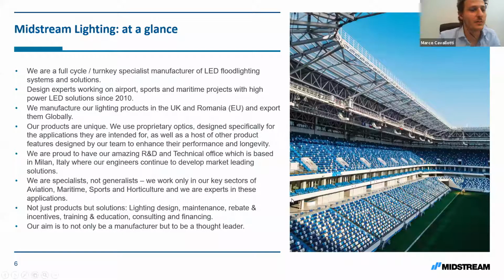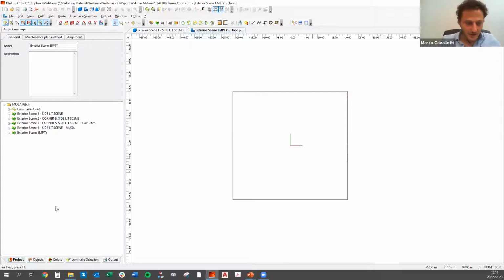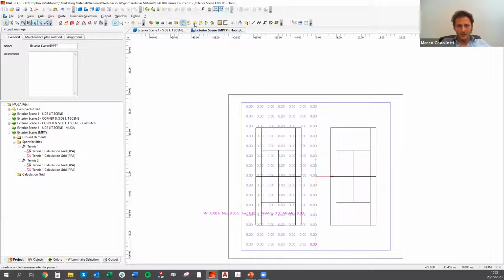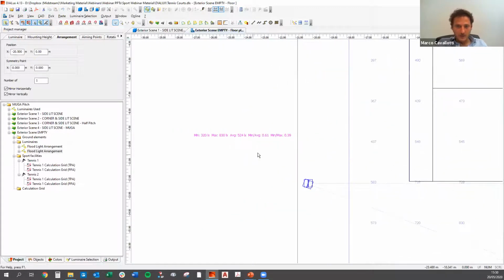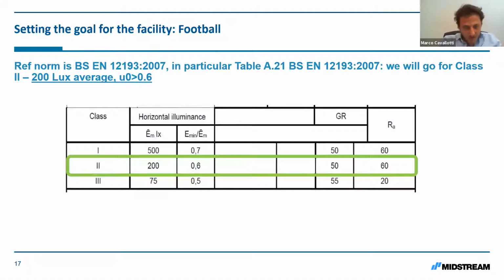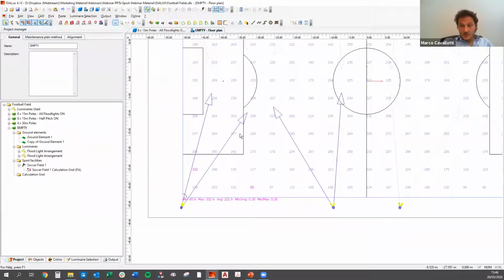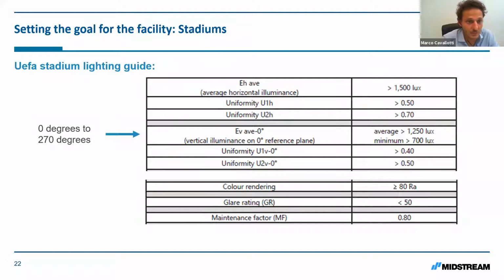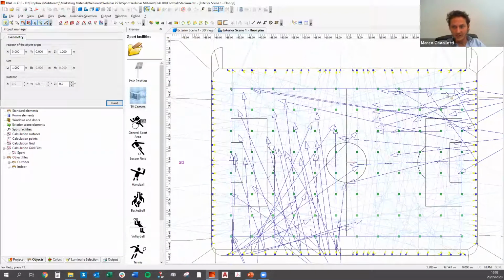The basics of lighting design for sports stadiums and facilities